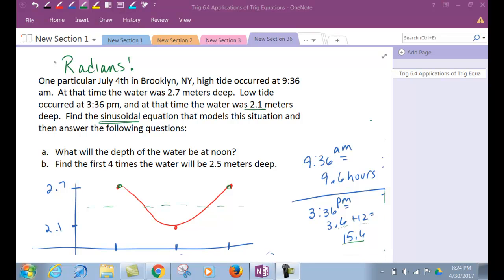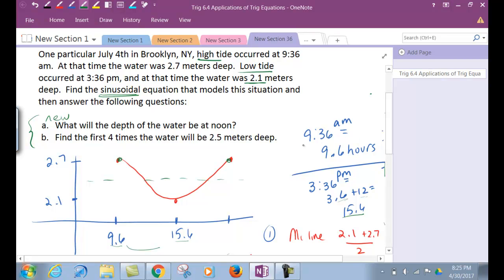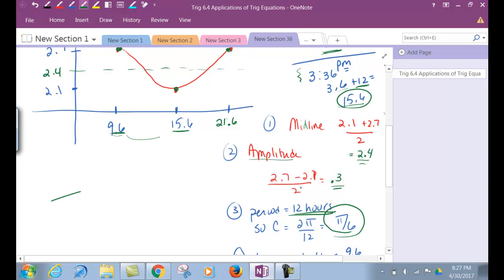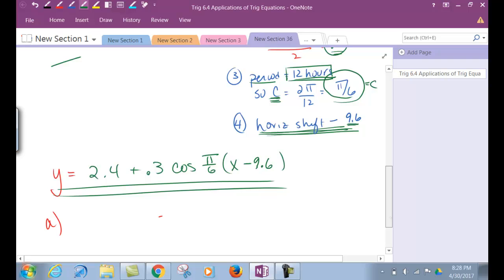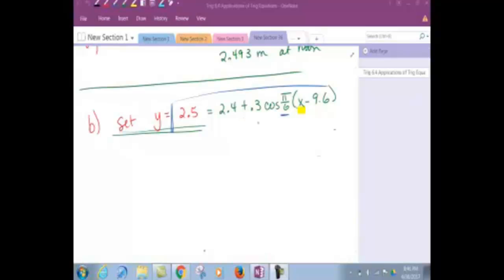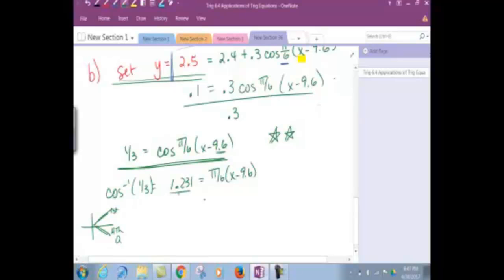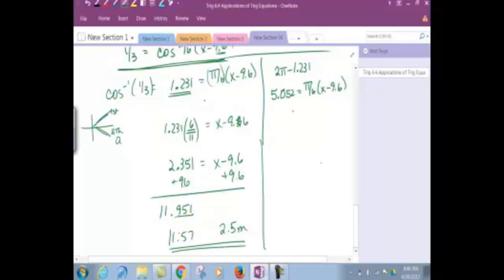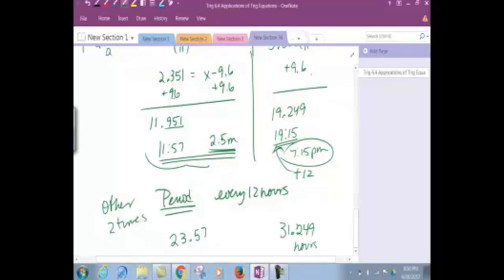Trig 6 4 Applications 3